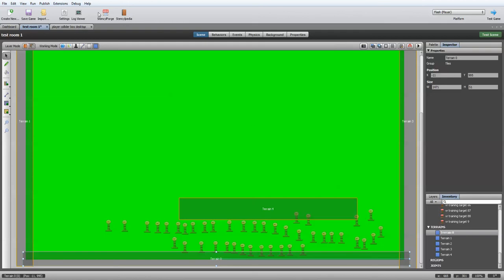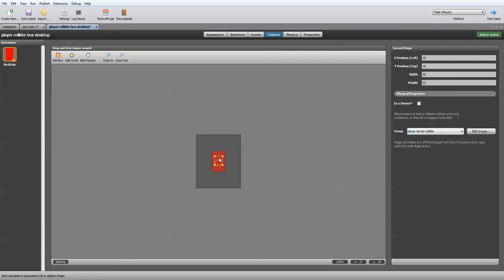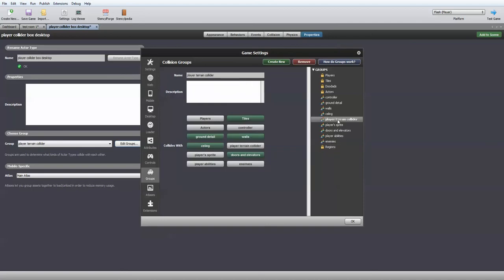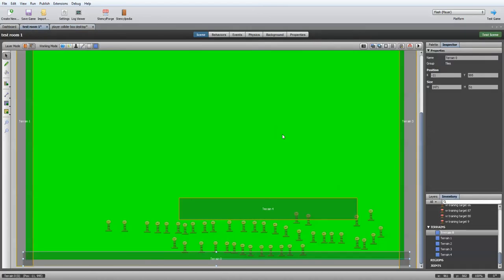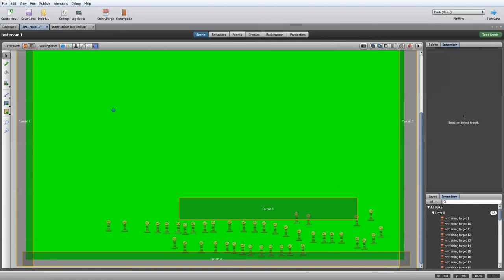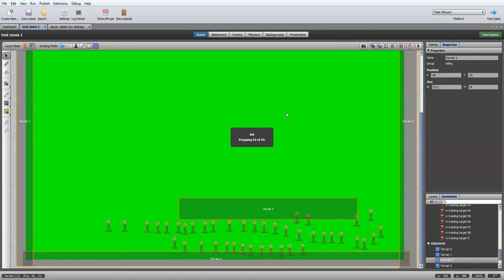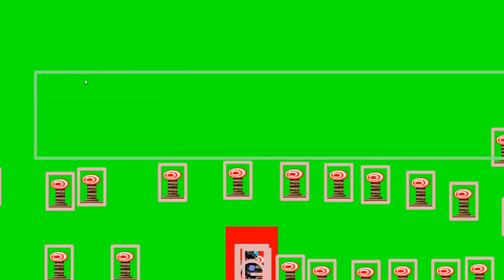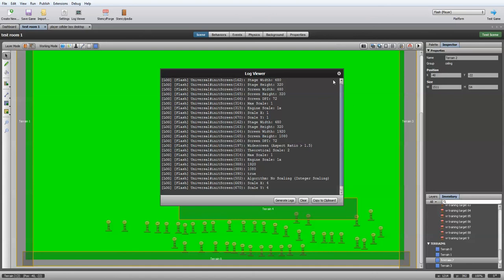stencyl collision tutorial 1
Explains basic collisions in stencyl.